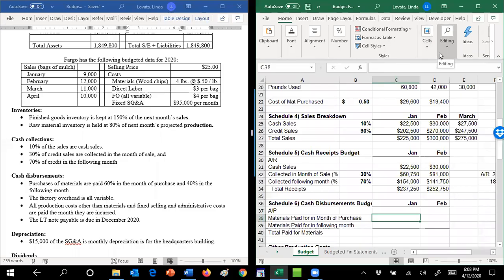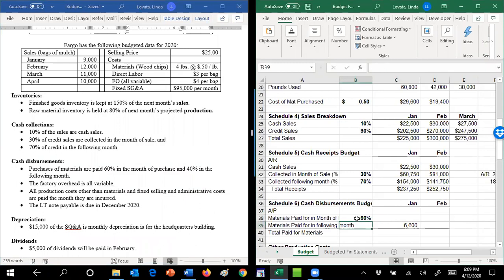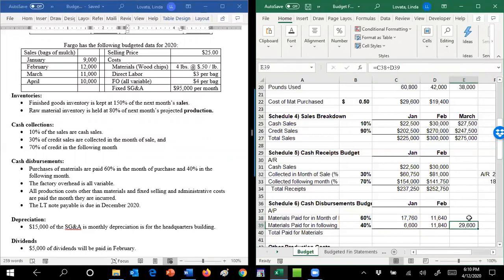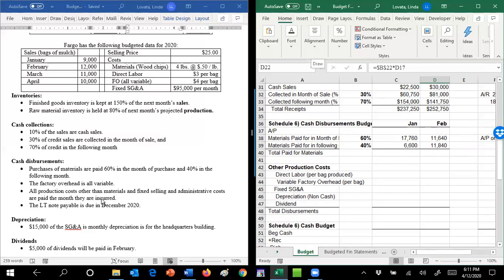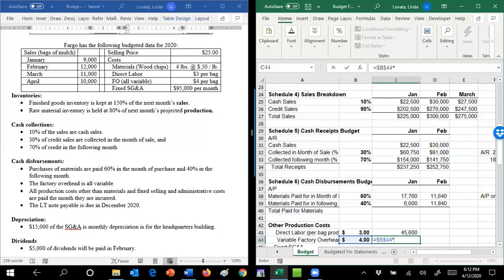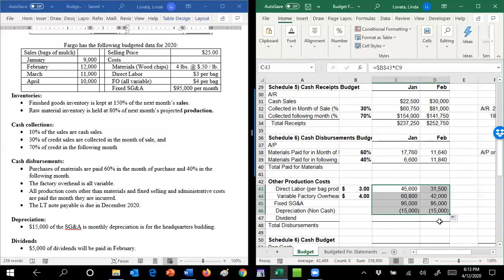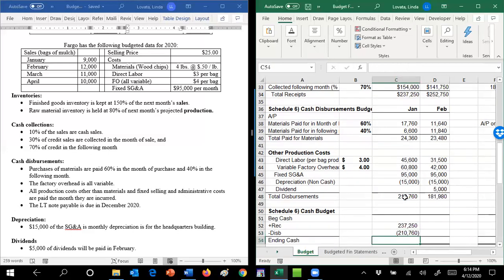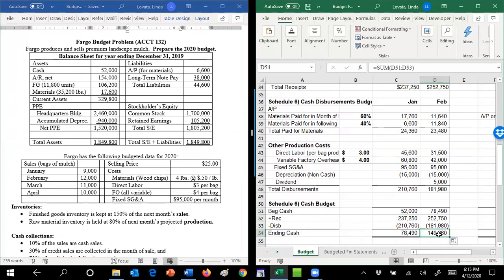Budgeting Part 4 Cash Disbursements and Cash Budget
Tutorials to help you through your introduction to managerial accounting class.